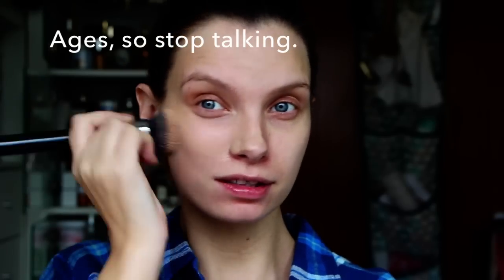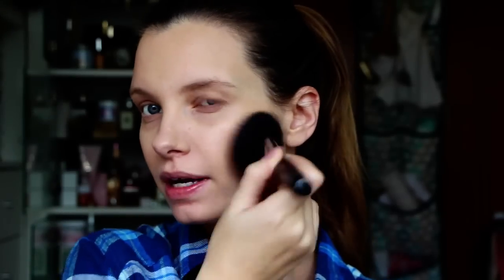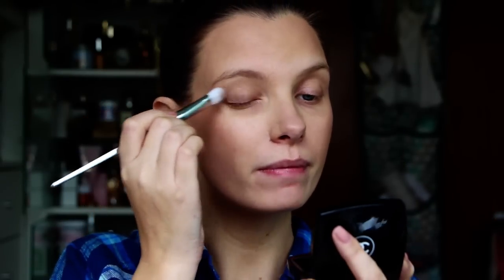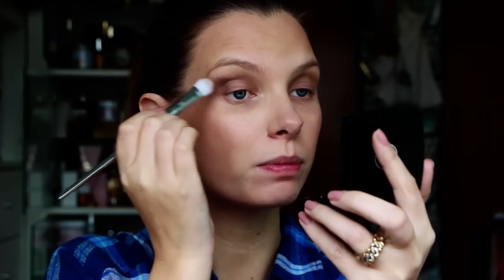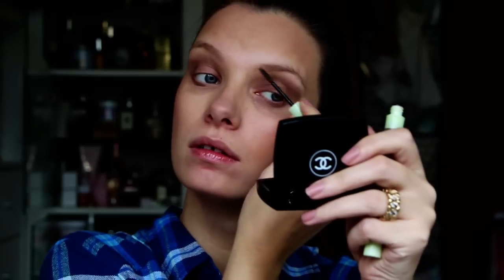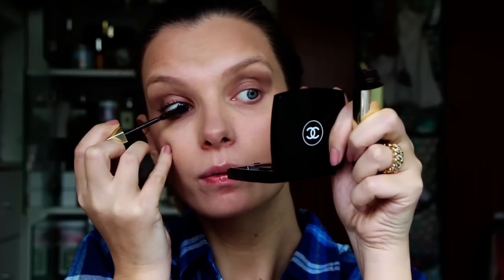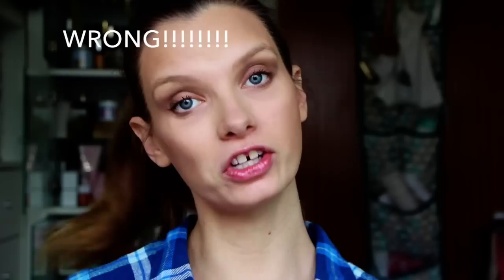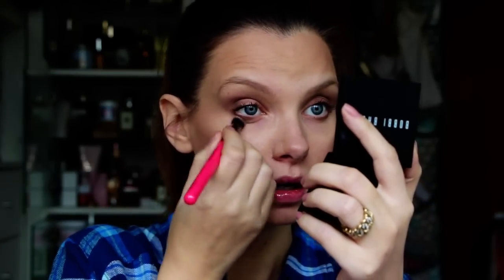5 Minute Makeup Challenge | A Model Recommends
I tag... Vivianna Does Makeup and Lily Pebbles!! xxx UPDATE: they did the three minute one. OK, I nominate Caroline Hirons!!

Products Used:

Chanel Perfection Lumiere Velvet Foundation (I wear shade 20) - applied with a Zoeva flat-topped foundation brush.

Bobbi Brown Bronzer in 01 - applied with a huge Chanel powder brush!

Chanel Tissé Mademoiselle - oops, this isn't new at all! I don't know where I even got this from! - I used a Real Techniques Bold Metals eye brush and then a Zoeva concealer brush to buff in.

My shirt was from the Hollister sale. My nails are painted with Ciaté in "Sweet Talk".